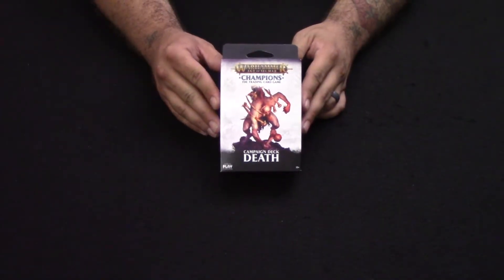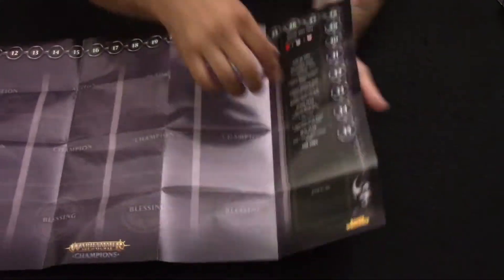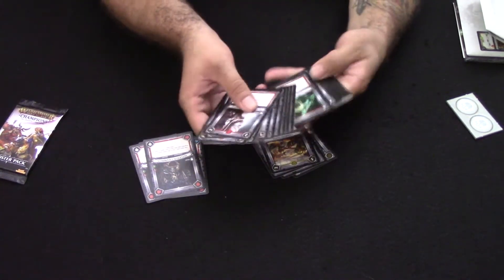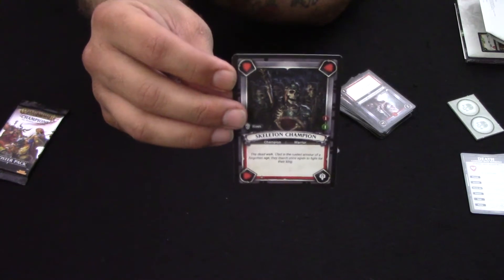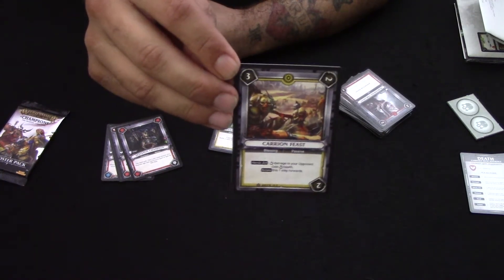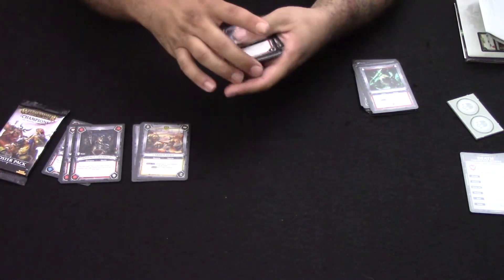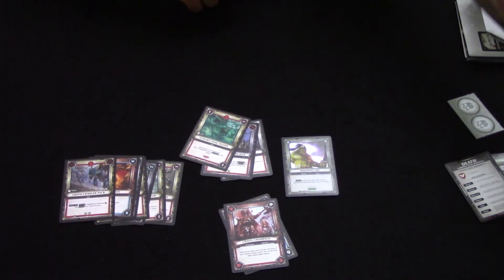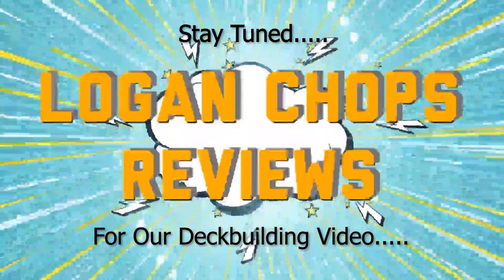Warhammer Age of Sigmar: Champions TCG Death Starter (Unboxing) S1E57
Watch as we unbox the Death Starter Deck for Warhammer Age of Sigmar: Champions Trading Card Game, and go through some of the cards that come in the box.

Warhammer AoS: Champions TCG, as well as the accompanying app, will be widely available on August 2nd, 2018!

And don't forget to check out our Facebook page, and show us some love there too: